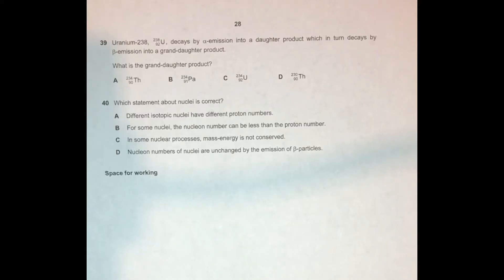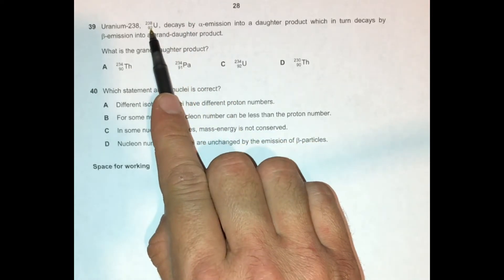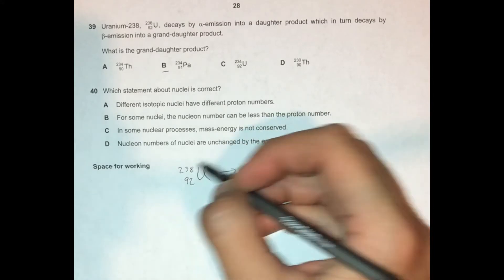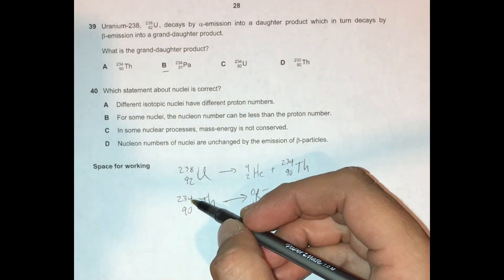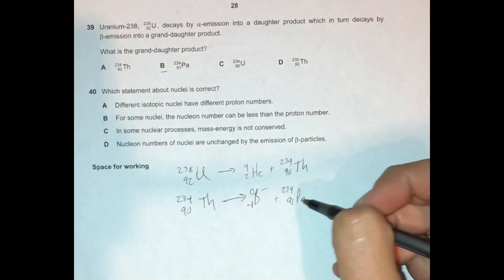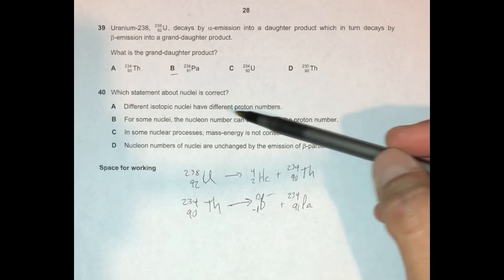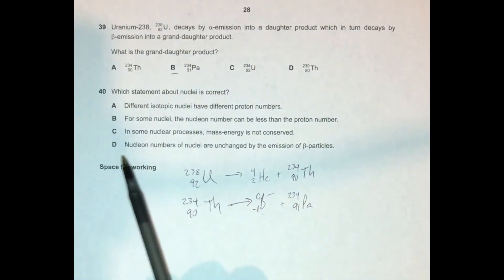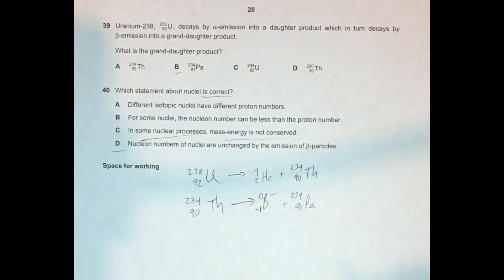Radioactivity alpha and beta decay worked example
9702/M/J/11# 39-40